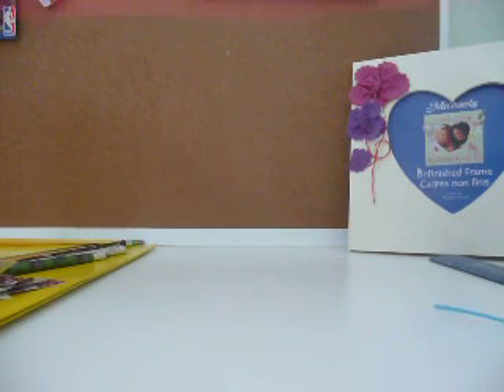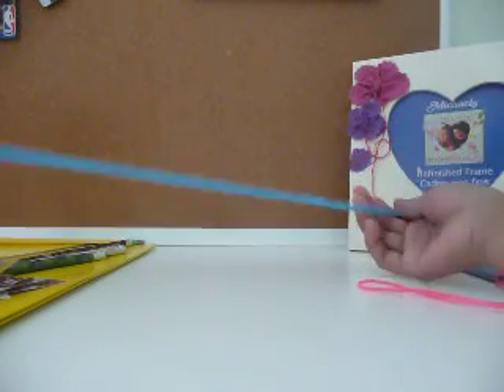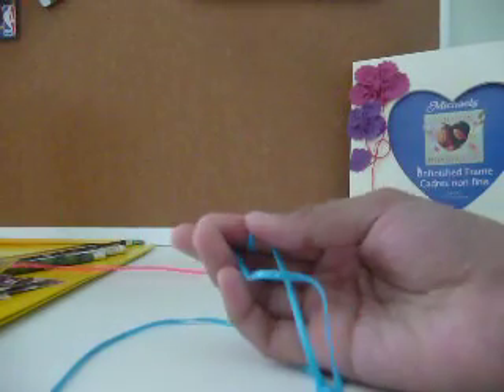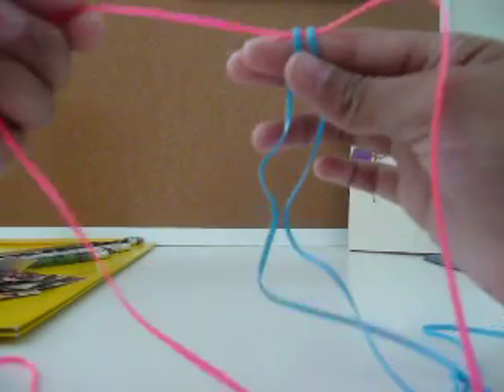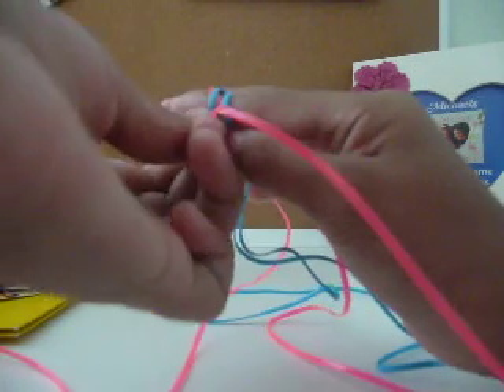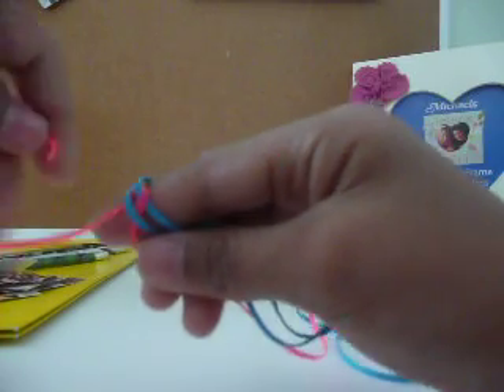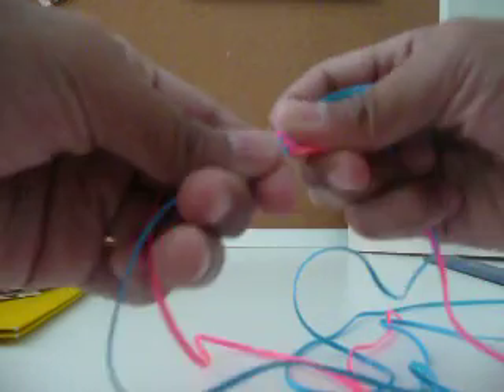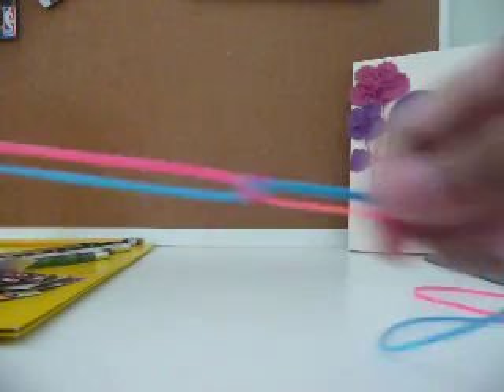How to start a lanyard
middle school me trying to combat the haters in the description below, lol

PLEASE NOTE THAT THIS VIDEO WAS MADE ABOUT 4 YEARS AGO. IF YOU WANT TO POST COMMENTS ABOUT IT NOT BEING "in frame" or "able to hear" PLEASE REMEMBER THAT I WAS A 5TH GRADER THEN TRYING TO HAVE FUN WITH A CAMERA. IF YOU EXPECT IT TO BE SO PROFESSIONAL, SORRY TO BURST YOUR BUBBLE. I REALIZE THAT THIS IS A POOR QUALITY VIDEO, AND IF YOU COMMENT I AM NOT IN FRAME OR I DON'T KNOW HOW TO EXPLAIN IT TO YOUR UNDERSTANDING, YOU'RE JUST REPEATING YOURSELF BECAUSE I OBVIOUSLY KNOW THAT. STOP WASTING YOUR PRECIOUS ENERGY.